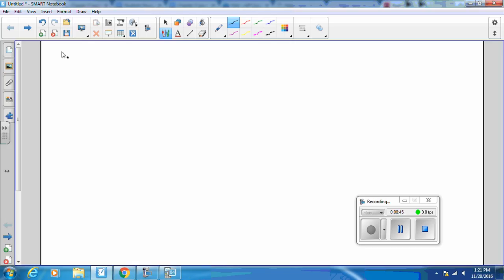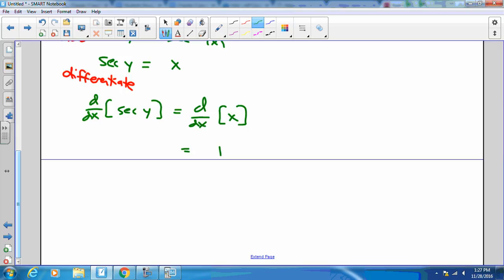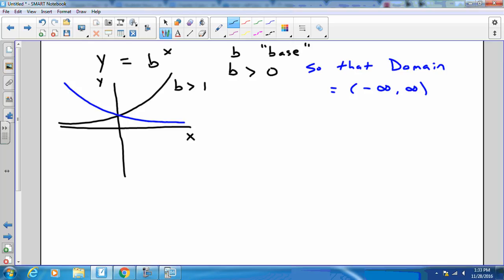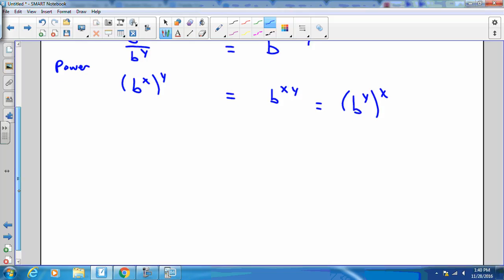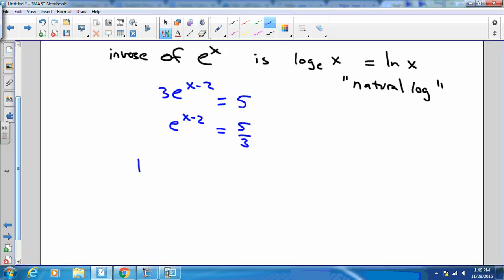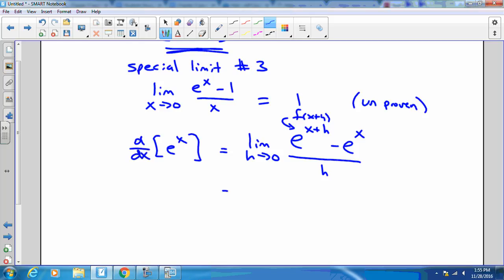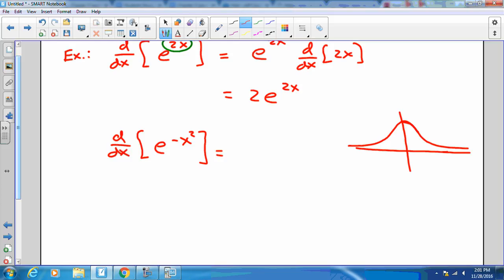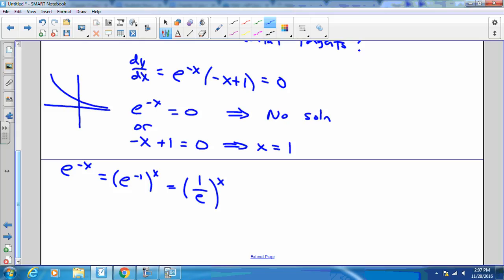Nov 28 Exponentials I